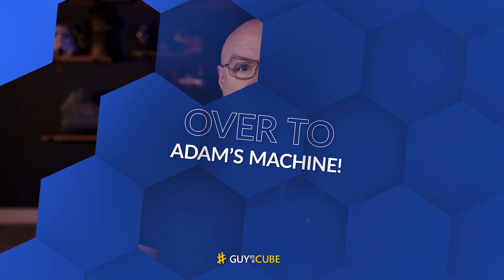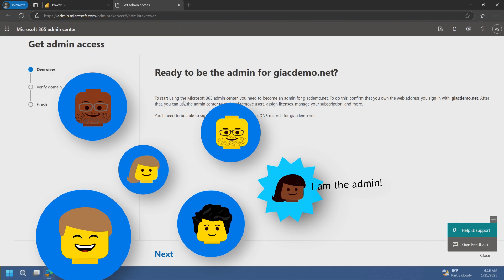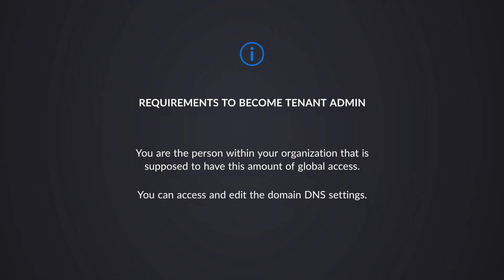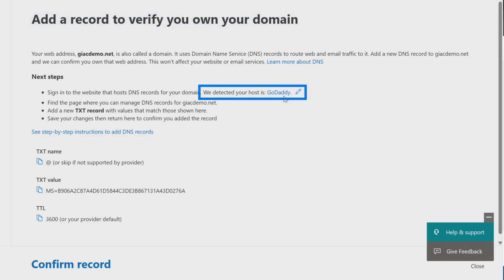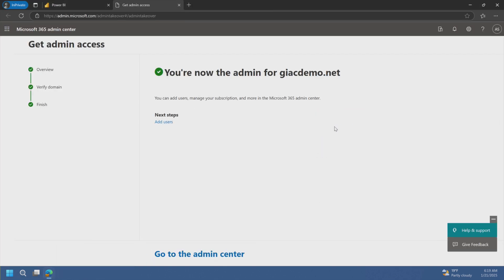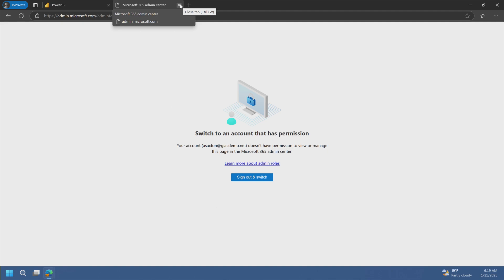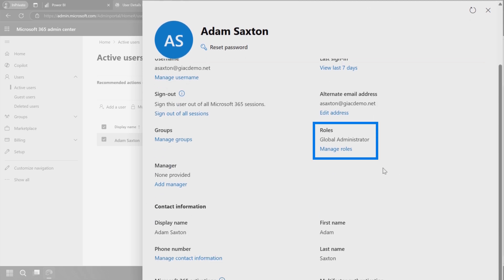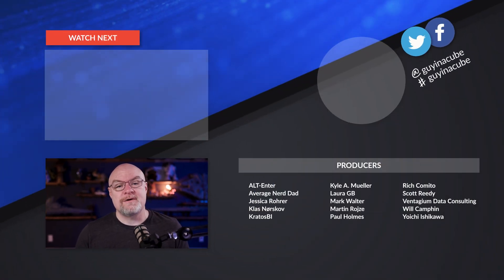Take over an Unmanaged Tenant in Microsoft Entra ID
You have an unmanaged tenant that you created by signing up for Microsoft Fabric and now you want to declare an administrator. Adam walks through how to take over an unmanaged tenant in Microsoft Entra ID.